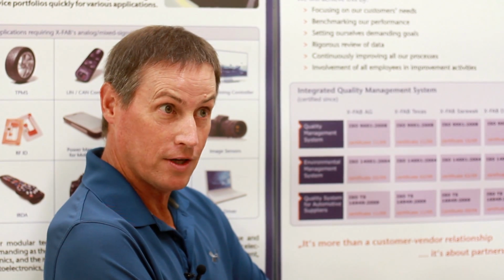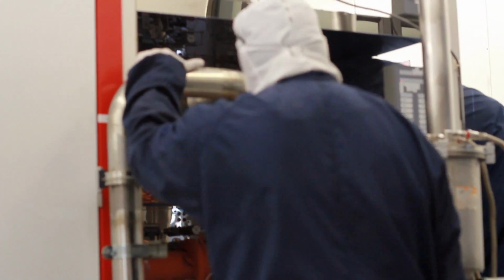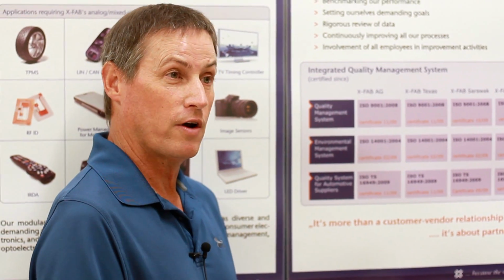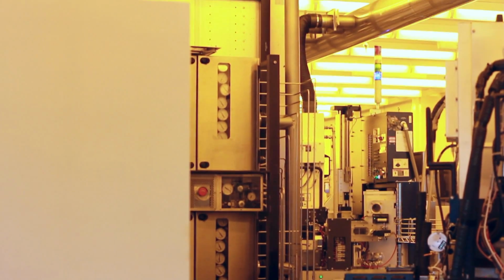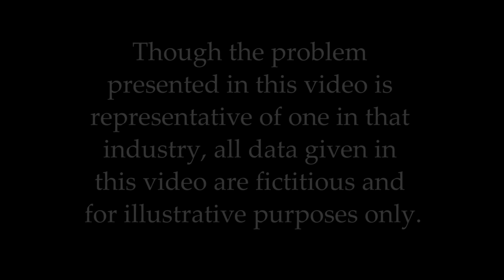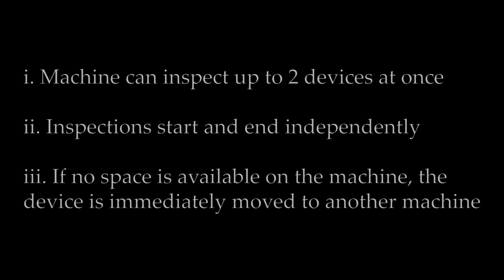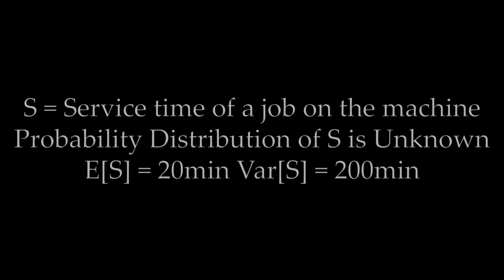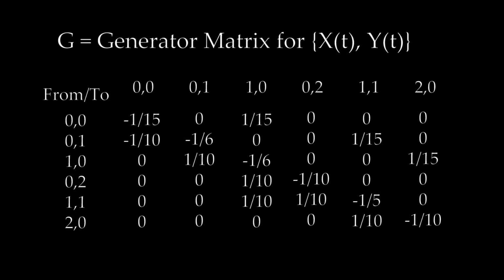X-Fab Problem 1